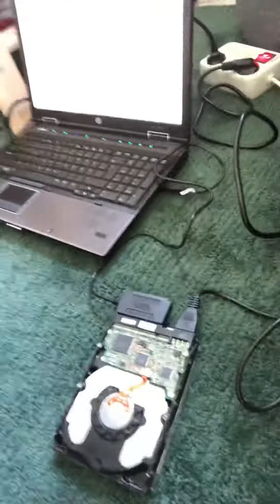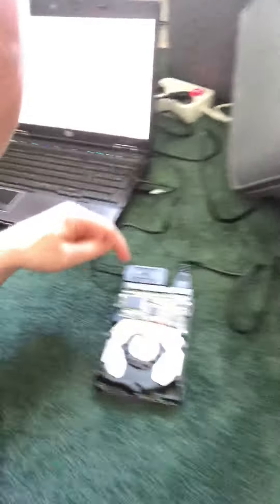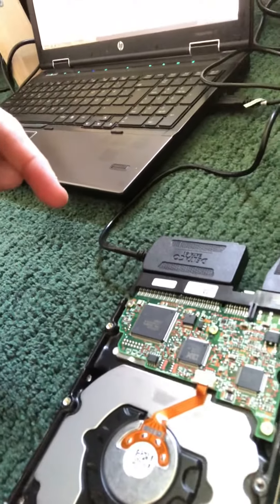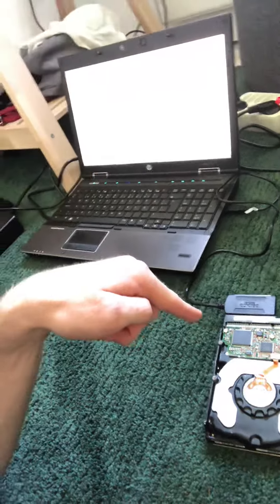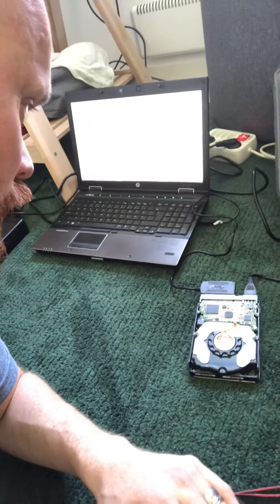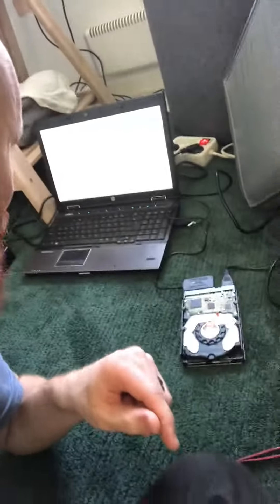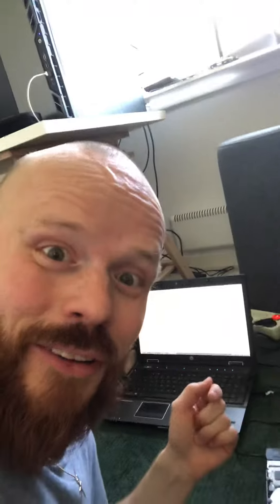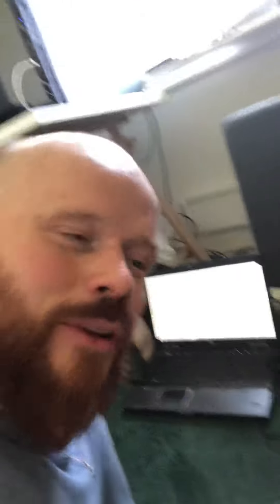Data recovery from ancient hard drive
I found my old backup hard disk in a box in my garage today. It hasn’t been used for like 15 years and I have no idea what’s on it. When I was about to fire it up again, the PCB broke but I managed to get it running for one last time 😂